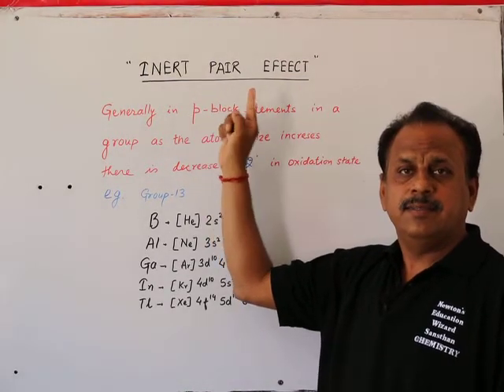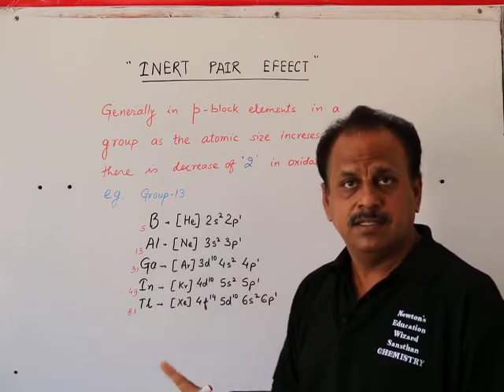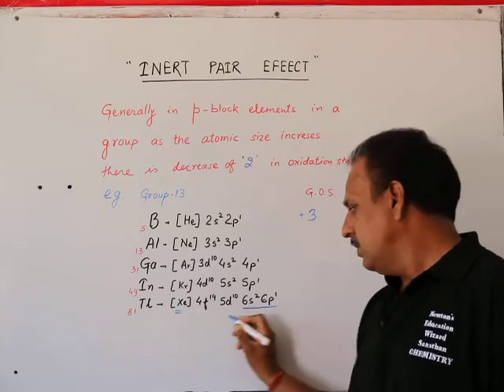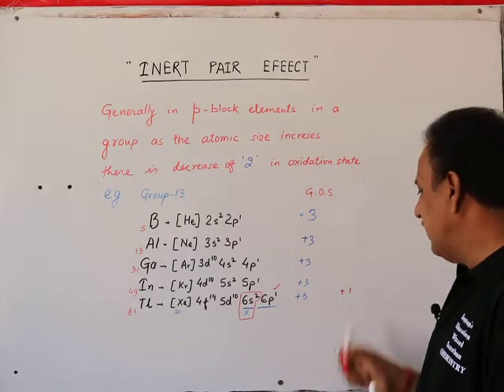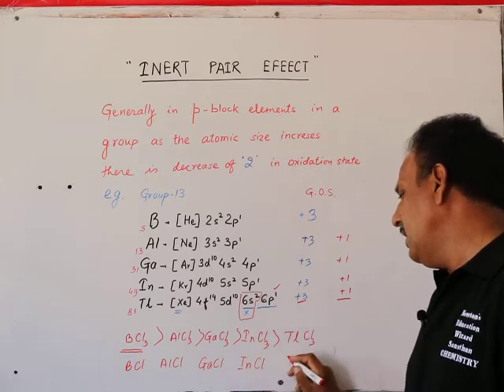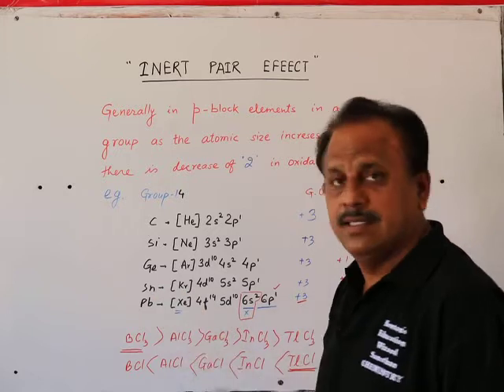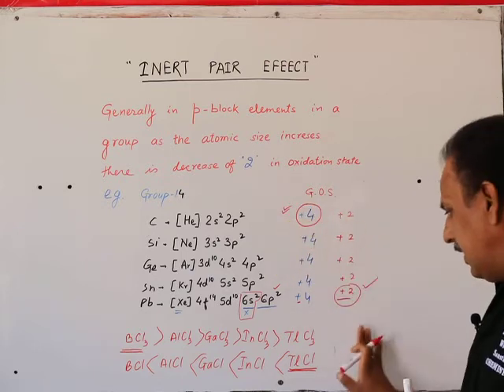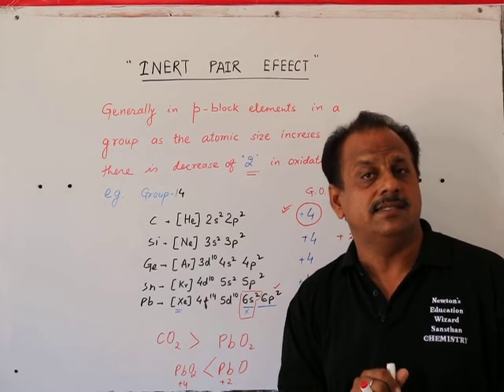How to know inert pair effect by T C jangid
Inorganic chemistry